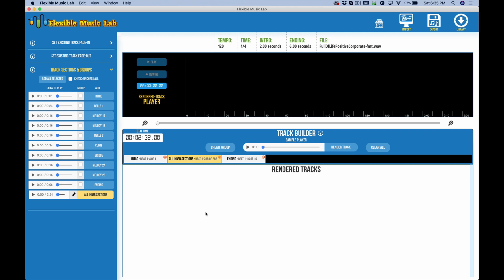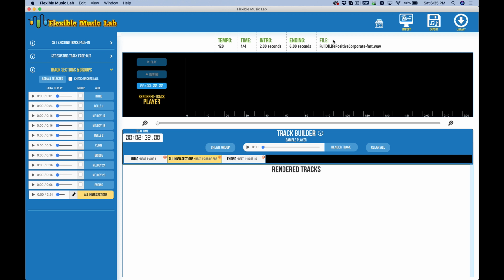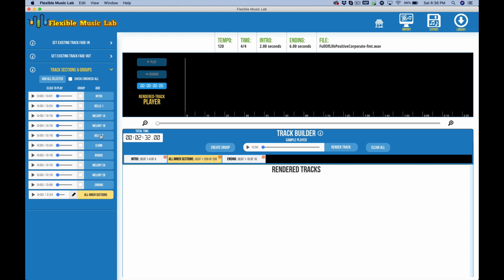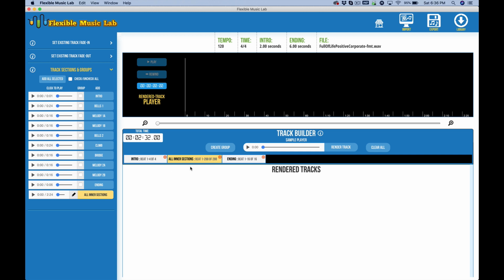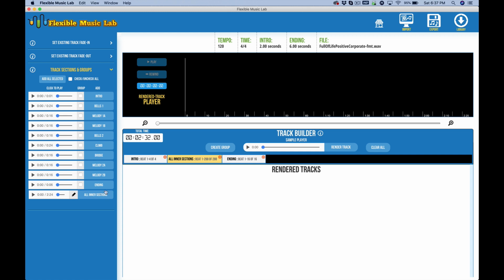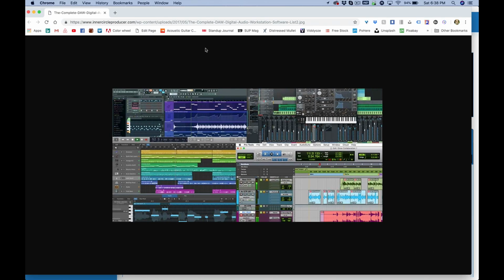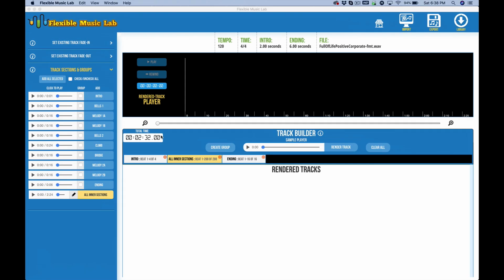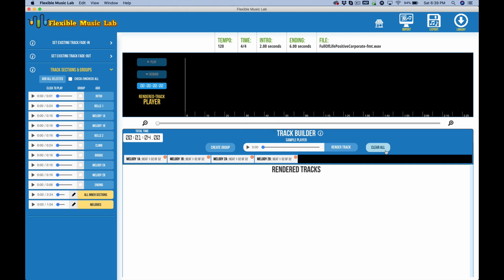Flexible Music Lab Sections And Groups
Get Flexible Music Lab as a free addition to a growing number of Flexible Music Lab Kit an Packs (links below):